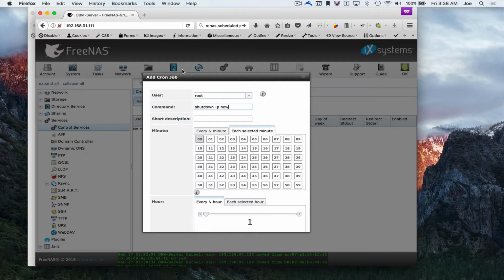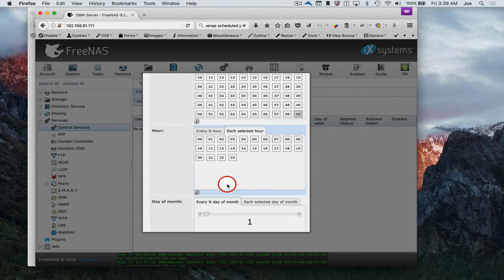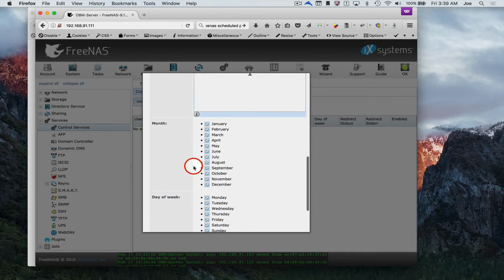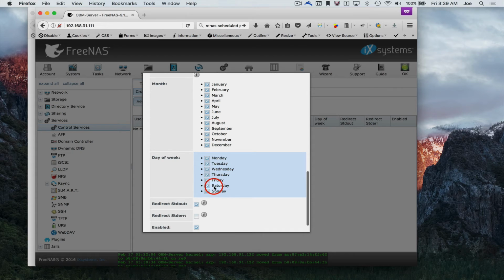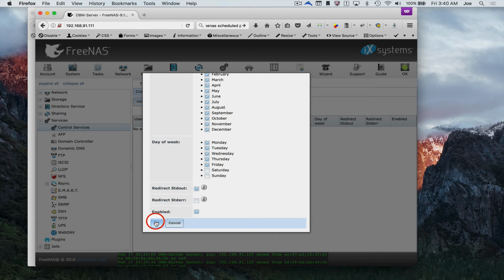Schedule Shutdown on FreeNAS 9 Server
How to save energy or put your FREENAS server in its most secure state, the off-state. If nobody is using it during late hours and it has run any necessary maintenance, why not power it down? Then you can have it boot back up automatically the next morning via BIOS or even set your BIOS to WAKE ON LAN (WOL) and when another computer requests access, it will boot up.

FreeNAS is an excellent, well developed, NAS operating system built on FreeBSD. It’s very secure, has an active development team, extensive documentation and community forum answering most users questions. Once installed, it can be managed through a Graphic User Interface (GUI) via web browser.

We have the best NAS options for small businesses and the best NAS for SOHO environments plus can help you reduce your overall IT costs while implementing the best VOIP technology, faxing, email servers and more!